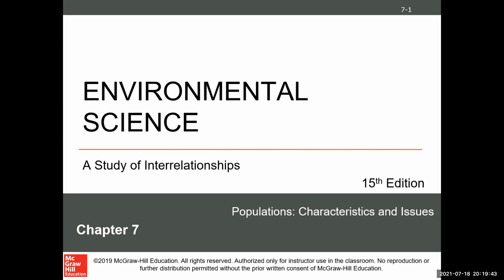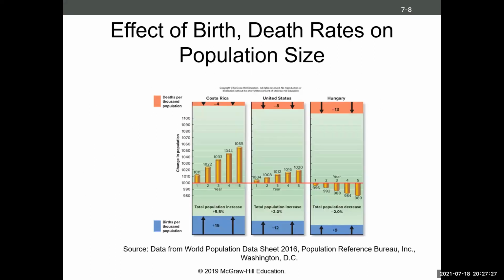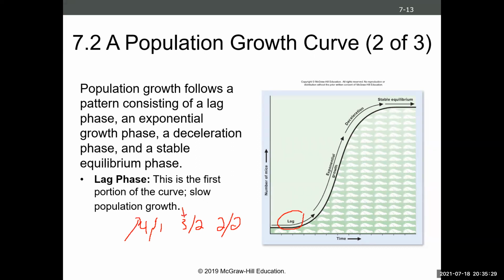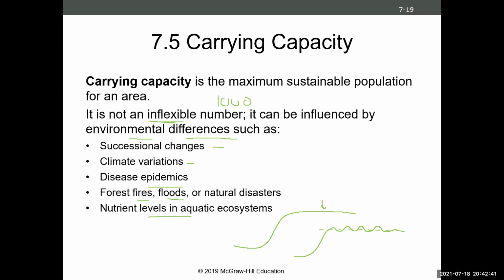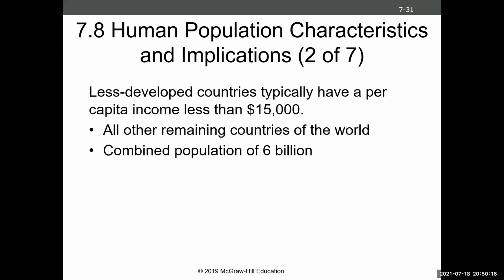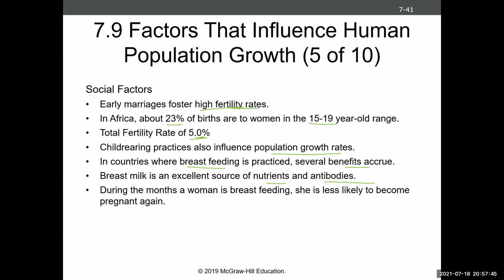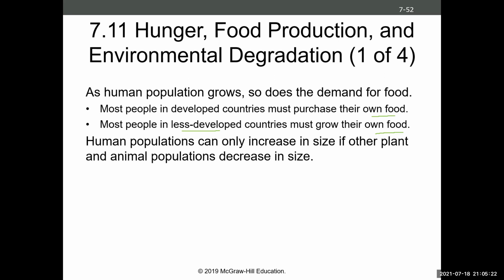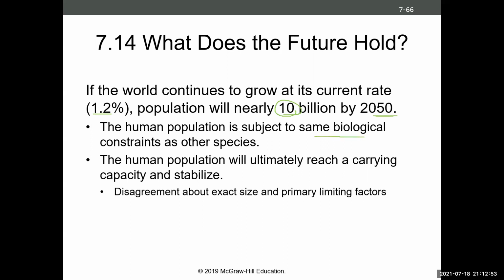Chapter 7: Population dynamics